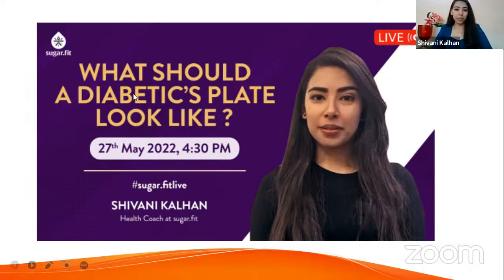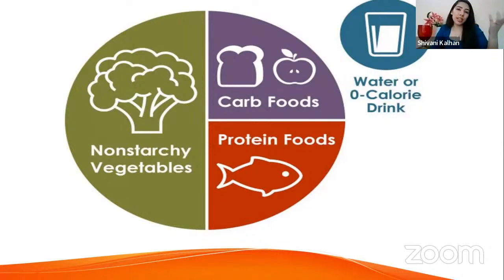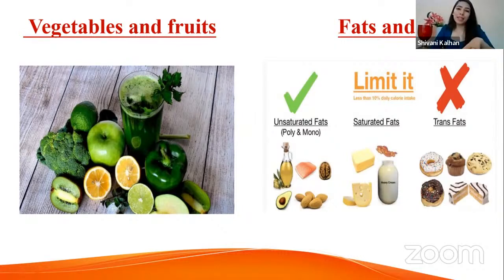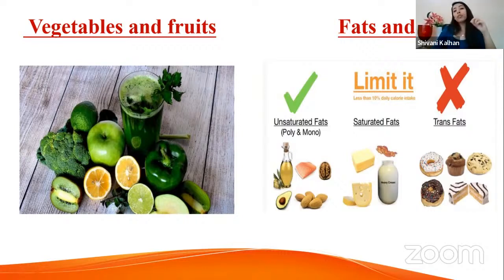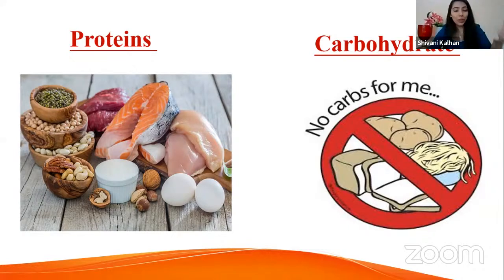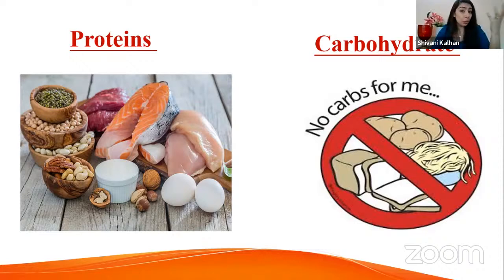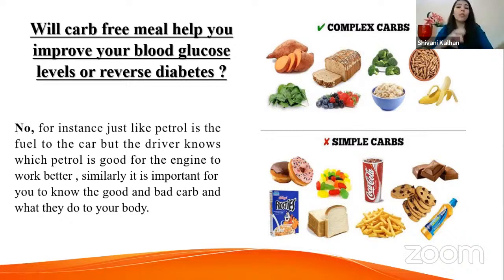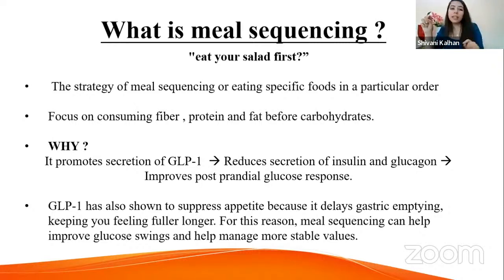What should a Diabetic's Plate Look Like? [Live 27th May, 4:30 PM]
Do you know What should a Diabetic's Plate Look Like?
Get to know about diabetes-friendly meal planning & what not to have for diabetics from our very own health coach Shivani Kalhan.

At sugar.fit, we’re committed to facilitate Type-2 and Pre-Diabetes Reversal through programs that combine the latest technology with personalised plans by dedicated diabetes coaches and doctors. To book a free demo of our Diabetes Reversal Plans, please visit our